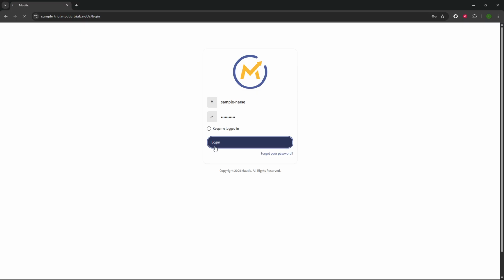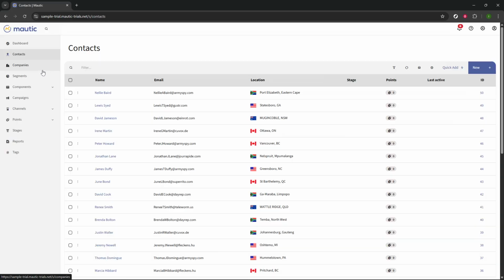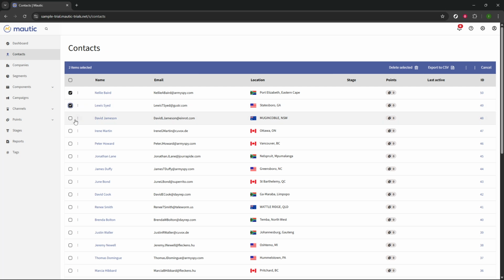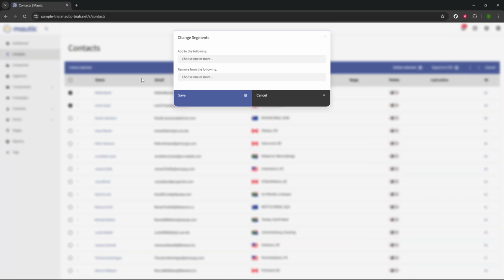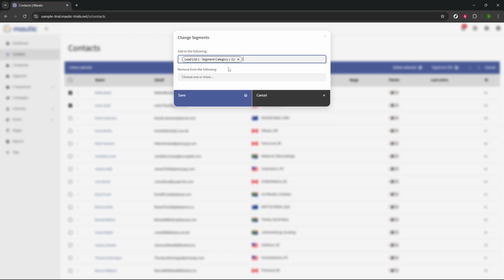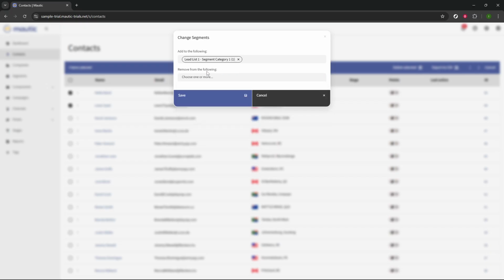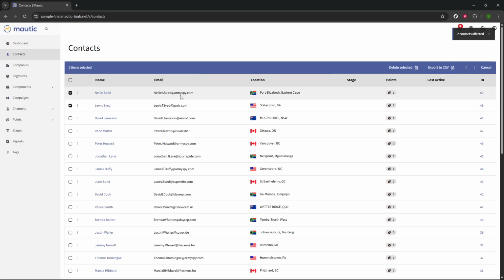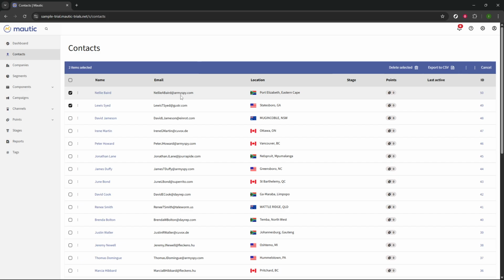How To Add Contacts Into A Segment On Mautic (2026 Guide)